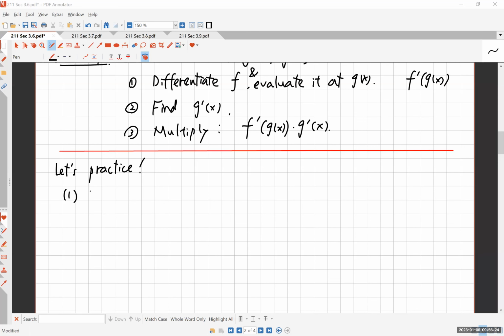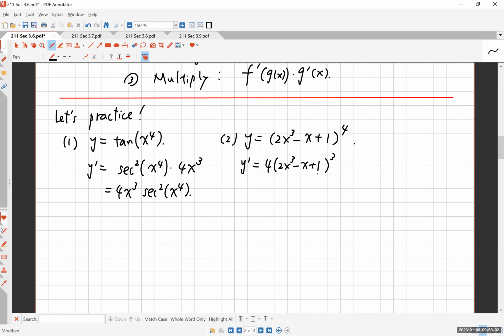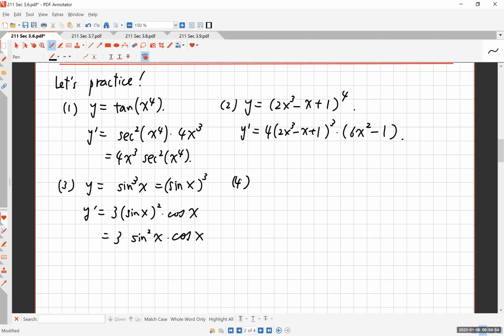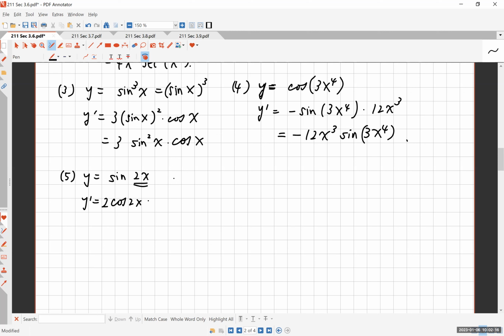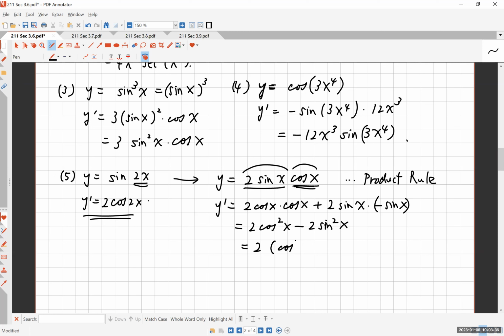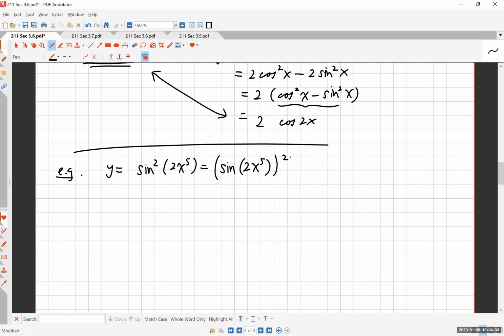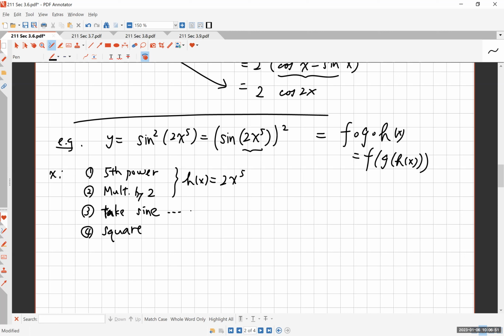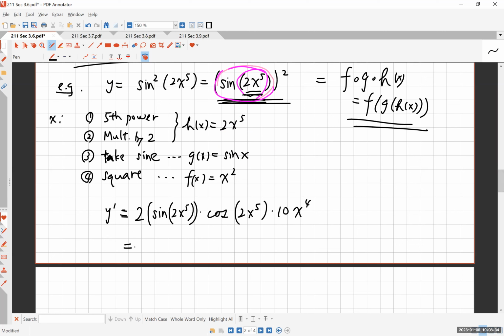3.6. The Chain Rule, Part 2